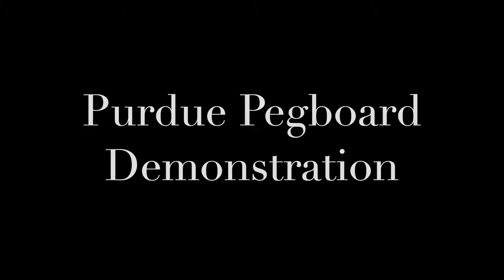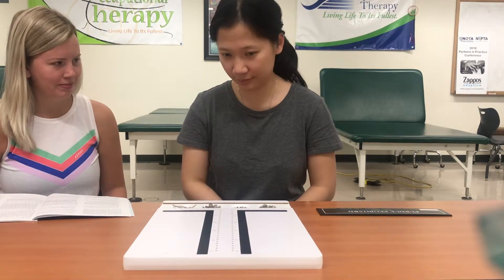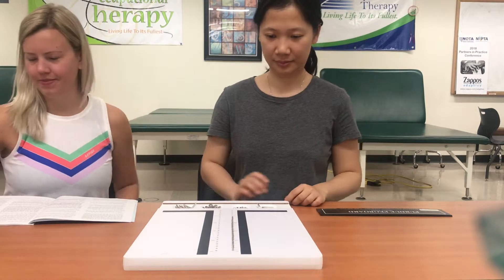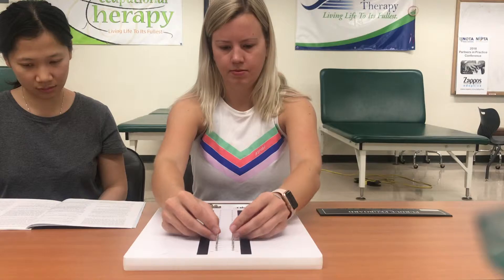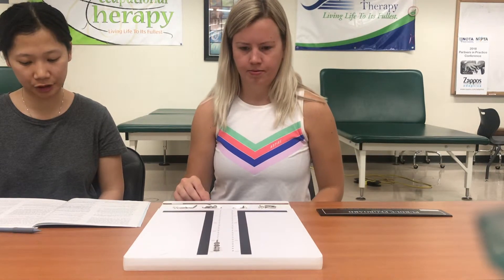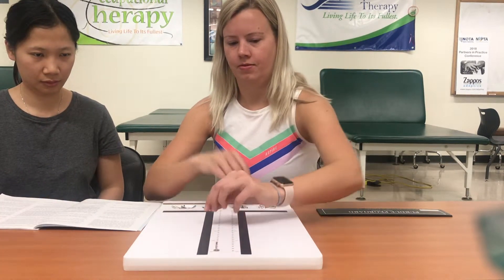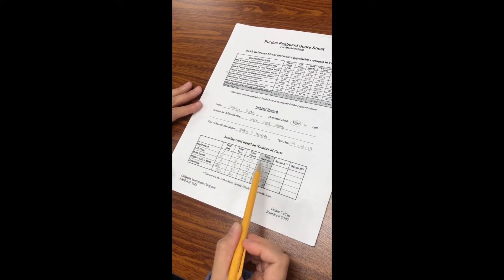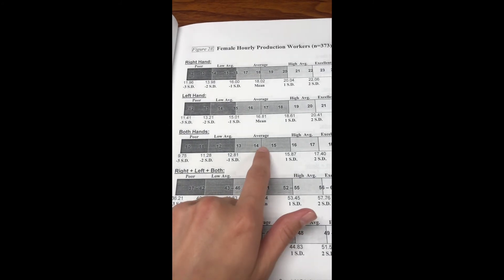Purdue Pegboard Demo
Purdue Pegboard Demonstration